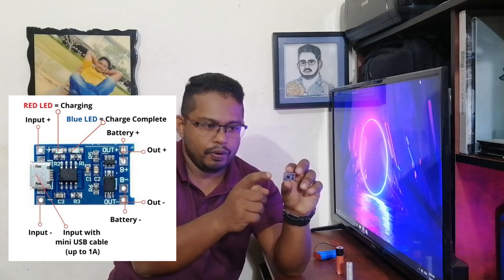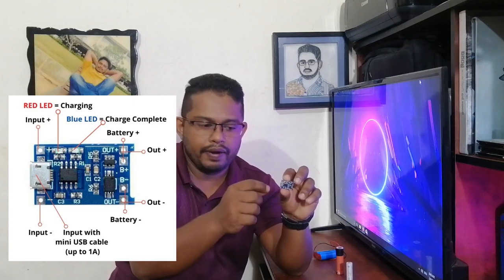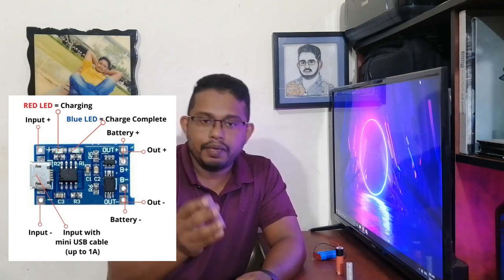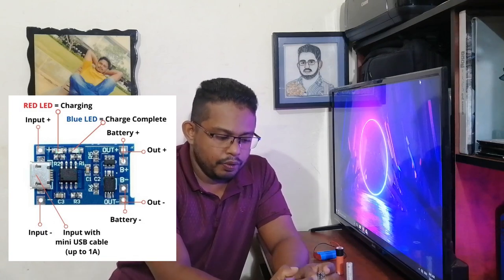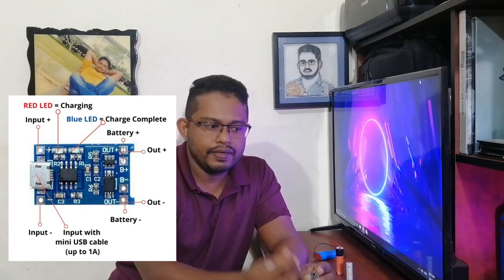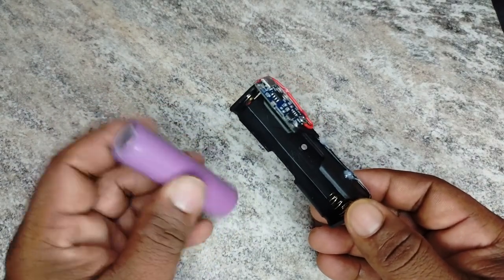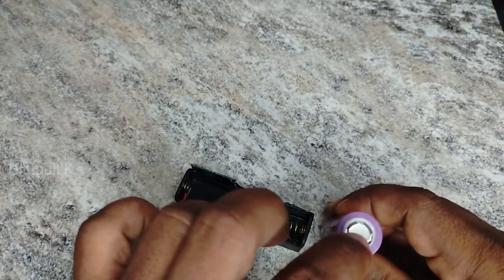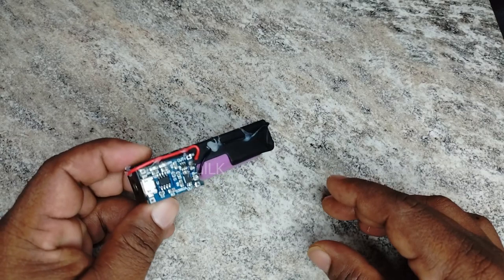How to Make Simple 18650 Battery Charger with TP4056 Module | Sinhala | DIY Project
ඉතාම පහසු මිලකට 18650 බැටරි චාර්ජ කරගන්න පුළුවන් චාර්ජ එකක් හදන විදිය තමයි මේ වීඩියෝ එකේ තියෙන්නේ..

This video contains a simple DIY method to create 18650 battery charger with TP4056 battery module.